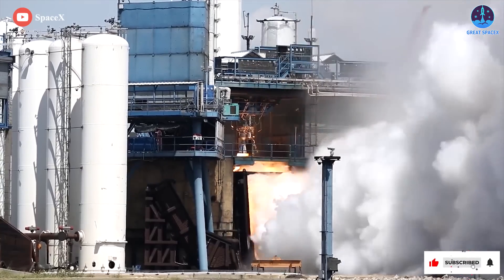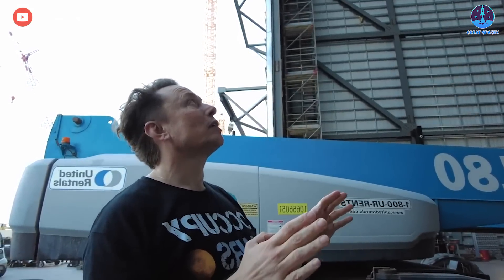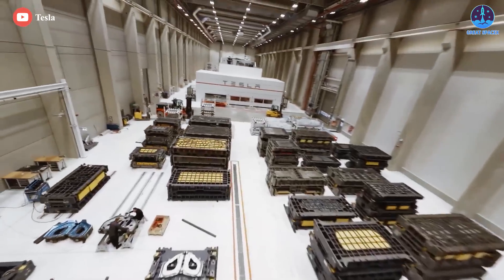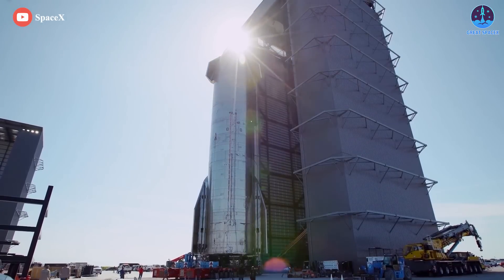Elon Musk's huge update on raptor 2 and the real reason SpaceX produces Raptor so fast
SpaceX CEO Elon Musk once claimed that his biggest concern is to get people to Mars before he dies.
He elaborated on his extremely ambitious plans to establish a sustainable settlement on Mars:
“A thousand [Starships] will be needed to create a sustainable Mars city as the planets align only once every two years."
That is why he hastened the production of rockets, first of all, the rocket engines.
And despite its complexity, SpaceX is developing the Raptor 2 engine at ludicrous speed.
But, why exactly are they doing this?
Let’s find out in today’s episode of Great SpaceX!

It could be said that the development process of SpaceX's Raptor engine itself can also be regarded as an engineering miracle within the industry.
Its speed and frequent iterations are beyond the reach of competitors.
According to Musk's February Starship update, SpaceX now only needs 24 hours to create 1 Raptor 2 engine. This rate is more than twice as fast compared to Raptor 1's production speed!!!
“We're close to achieving um one rafter to everyday production rate so seven a week”.
( : 48:10 – 48:20)
With that crazy rate, SpaceX's Raptor 2.0 crushed rocket engines produced in the world!
Need proof???
Well, Blue Origin is needless to say, lord delay!!!
And although the speed of Russian missile production is unknown, we are sure it cannot pass this 24-hour mark!
ULA even doesn't have any competitive edge over SpaceX in this aspect as it has never attempted to develop a rocket engine since 2006.
And now, it's too late!!!
In short, SpaceX is in another league!!!